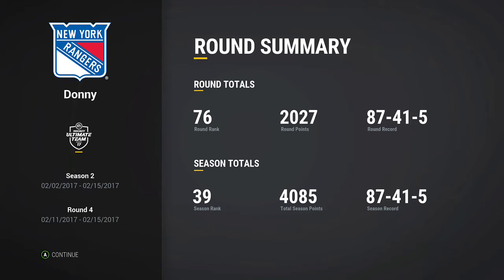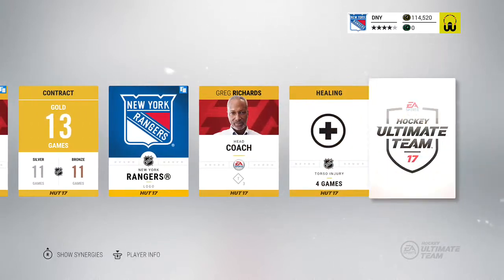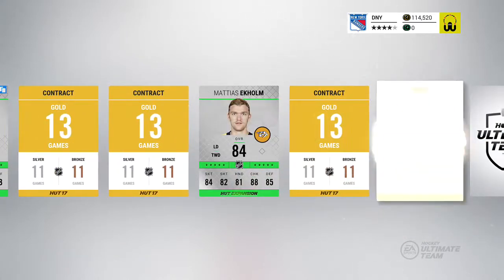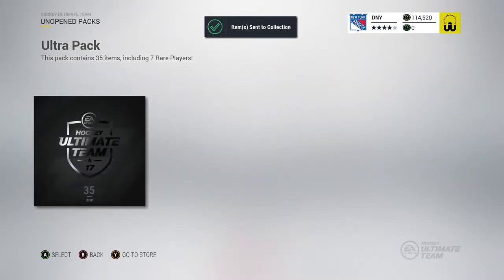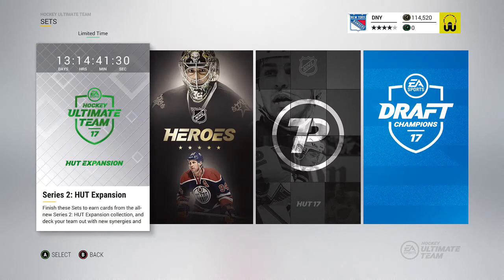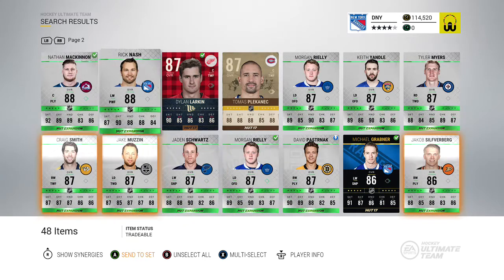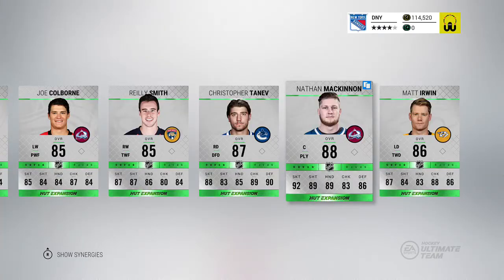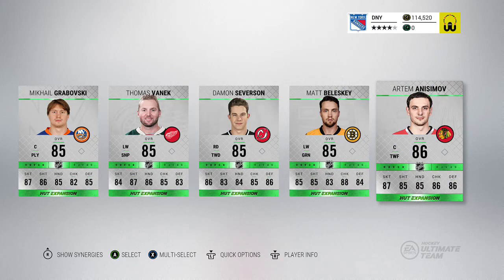NHL 17 COMPETITIVE SEASONS SEASON 2 REWARD PACK OPENING!